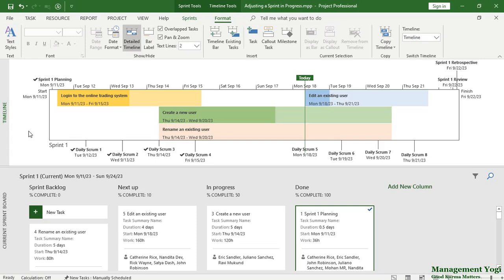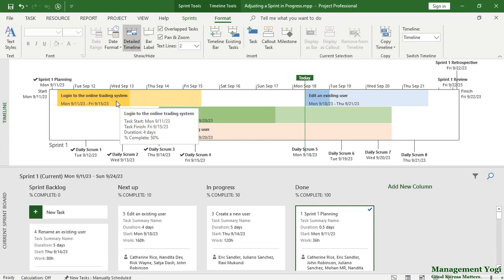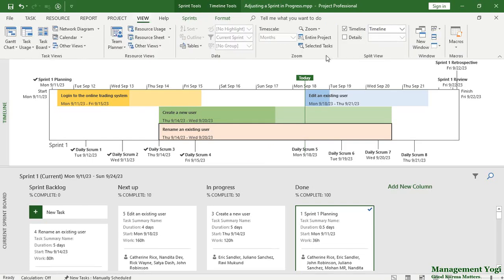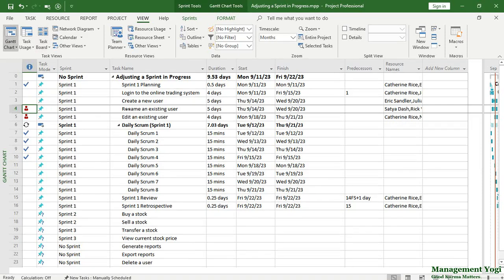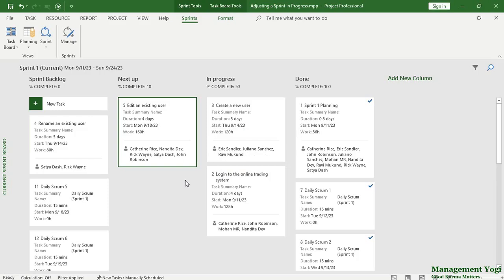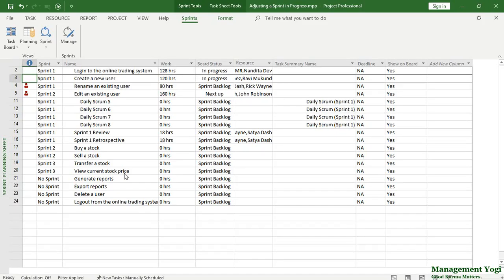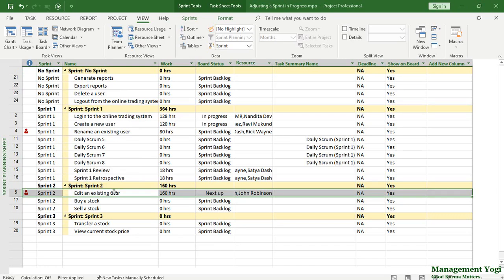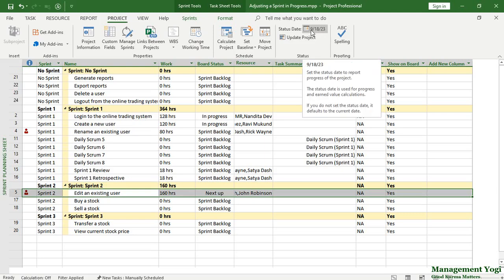MANAGEMENT YOGI: MASTERING MS PROJECT AGILE: Agile on the Fly! Master Real-time Sprint Operations(2)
This video give the key points with hands-on demonstrations on possible Sprint operations on the fly.

Freshly published associated detailed article: 🚀 Agile on the Fly! Master real-time Sprint operations with MS Project Agile and take control of your delivery rhythm. This is part - 2, the concluding one.

📘 Dive into the full hands-on course: Agile on the Fly: Mastering Real-Time Sprint Operations

To install the MS Project Online Desktop Client which has the Agile and Hybrid-Agile features, you can follow the below step-by-step guide: